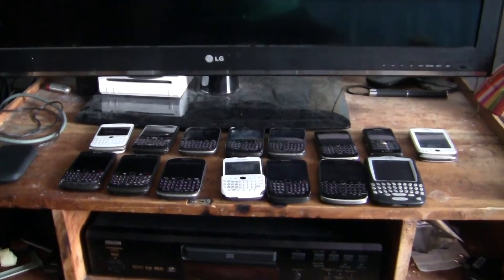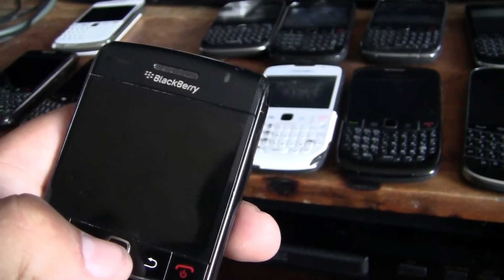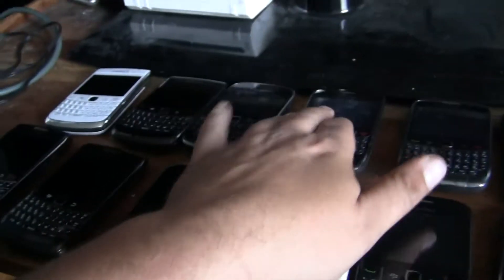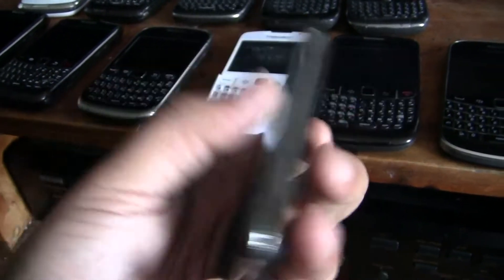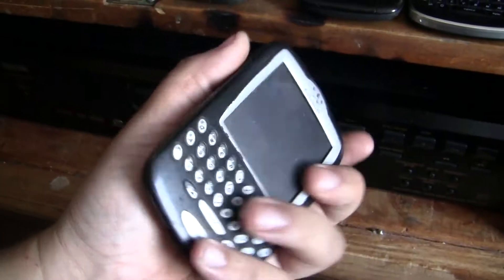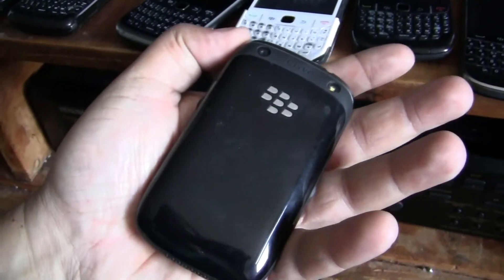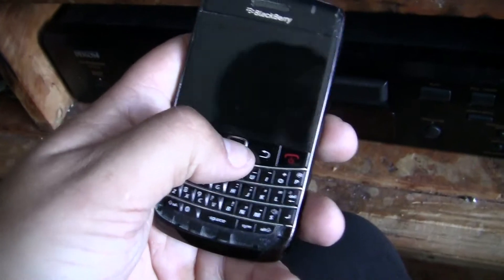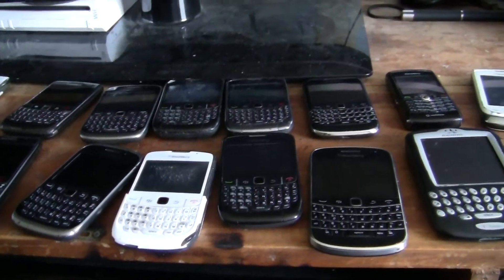blackberry colection update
these are my blackberrys but im not givin any away